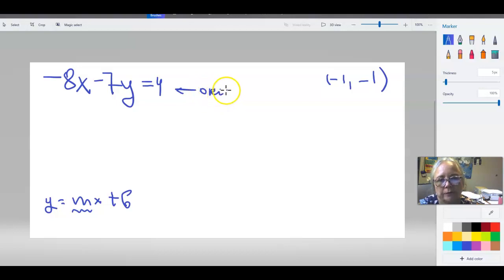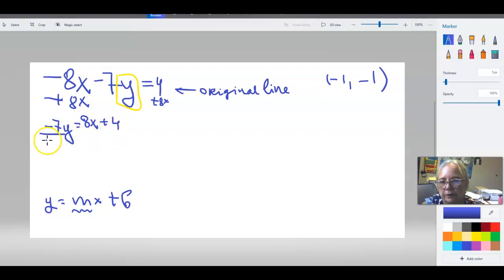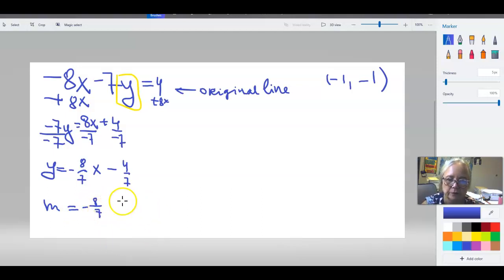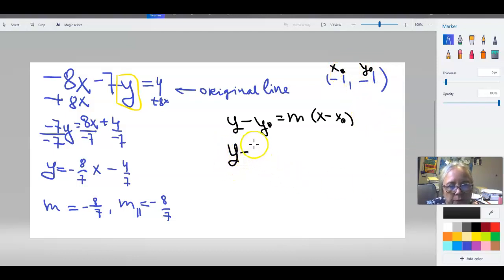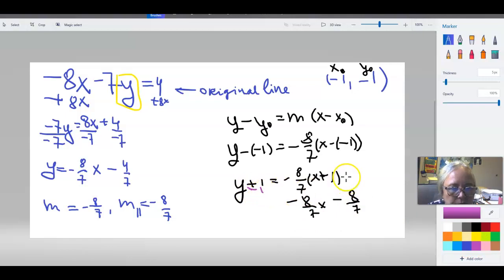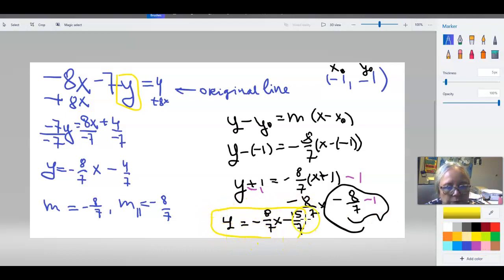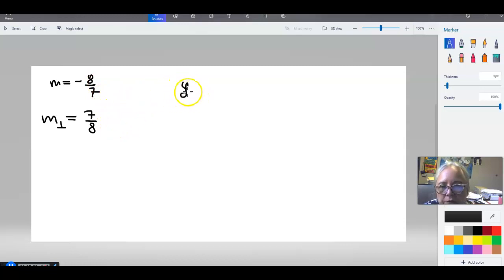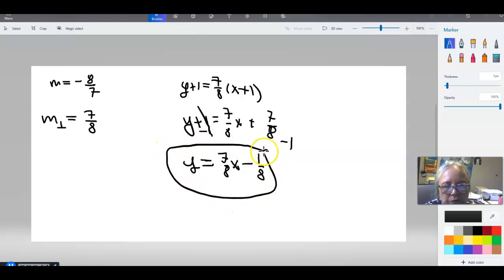Parallel and perpendicular lines